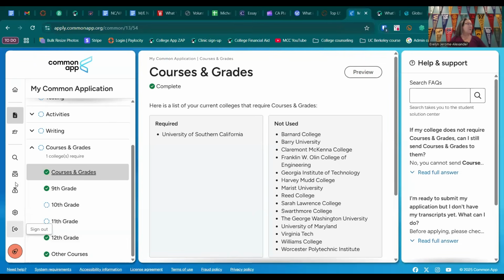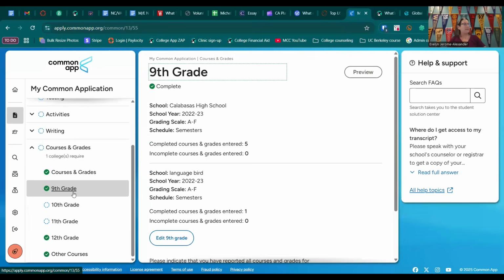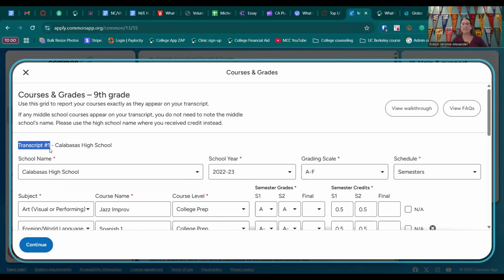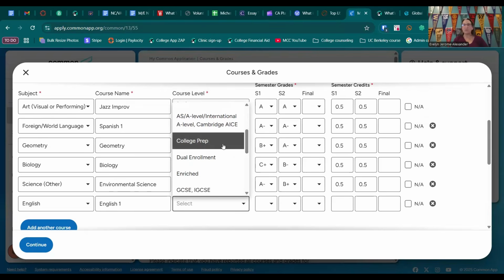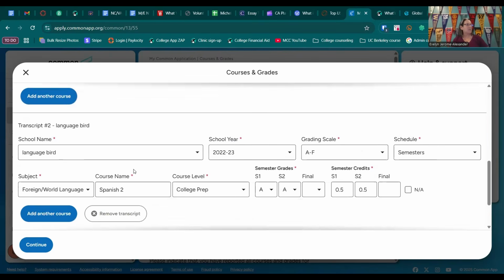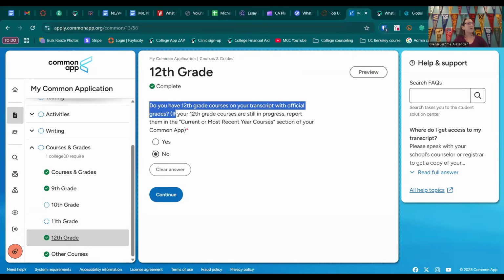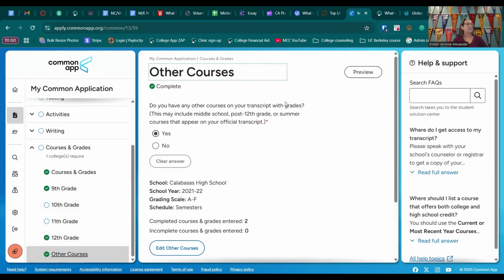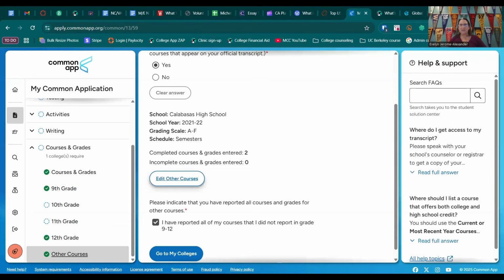9 - Common App Courses & Grades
You may not have to complete this section of the Common App!  After you add colleges to your list (see previous video!), the Common App will tell you if any of your colleges require you to self-report your courses and grades in this section.  In this video, Magellan College Counseling founder Evelyn Jerome-Alexander gives you a quick explanation of how to complete this section.